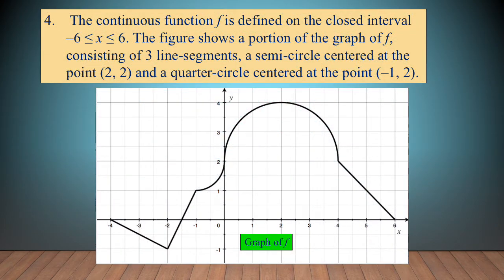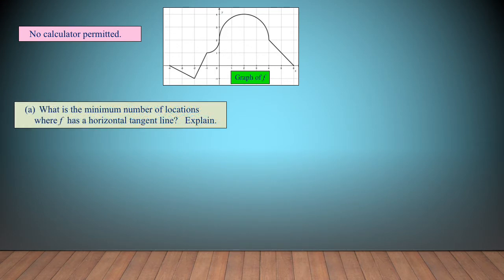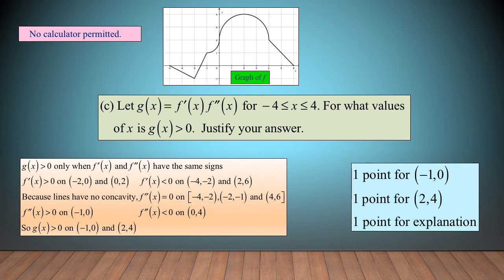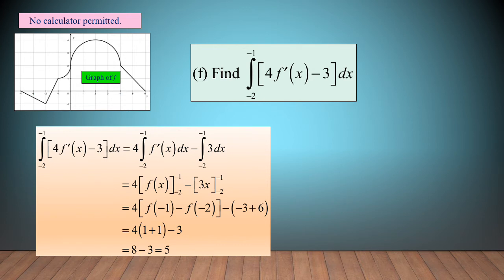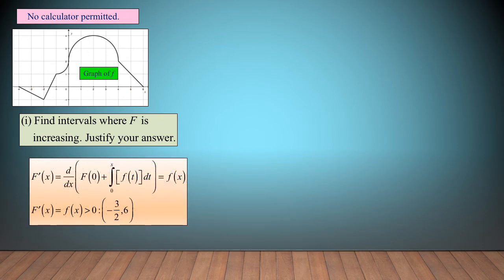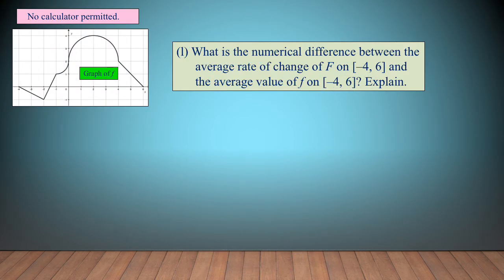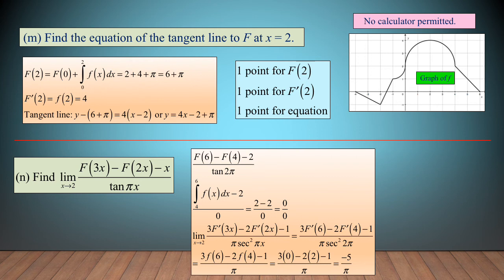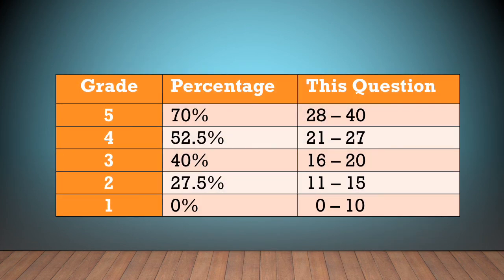MasterMathMentor Super Free Response AB04